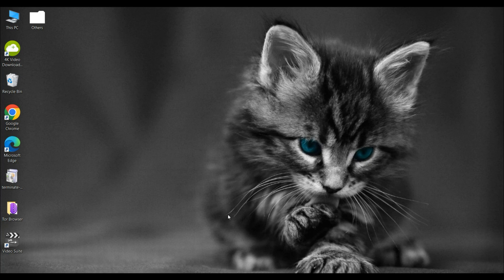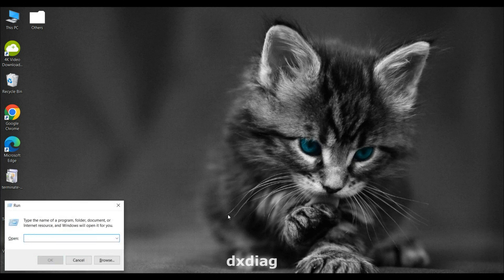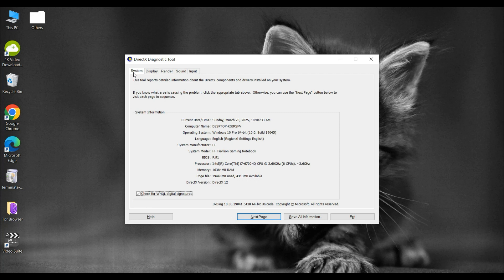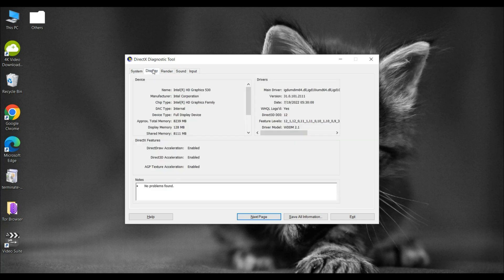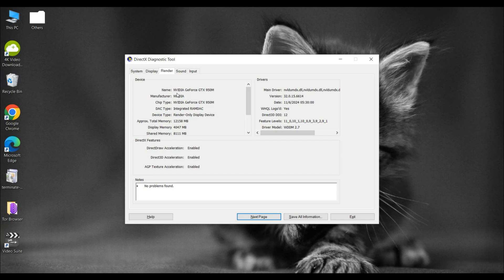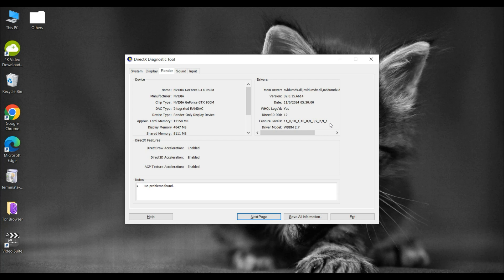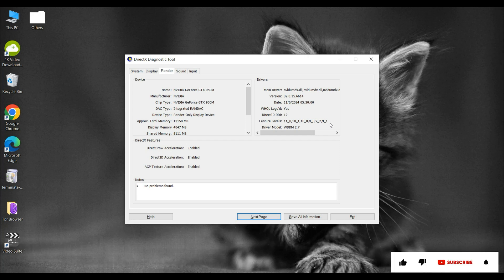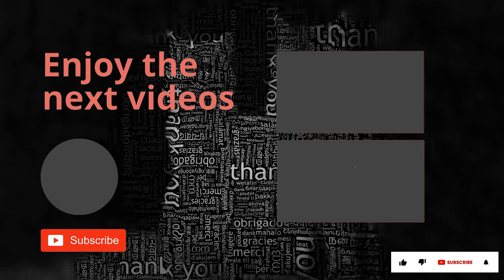How To Check DirectX Feature Levels Supported By System GPU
In this quick and easy tutorial, we’ll guide you through the steps to identify the DirectX Feature Levels on your Windows 10 or 11 computer. Knowing your DirectX Feature Level is essential for optimizing gaming performance and troubleshooting graphics-related issues.

For example, if DirectX 12 is installed on your system, it doesn't mean that your GPU hardware supports DirectX feature level 12 or so. The hardware must support that feature level. And in this video, we will see a method to identify the same.